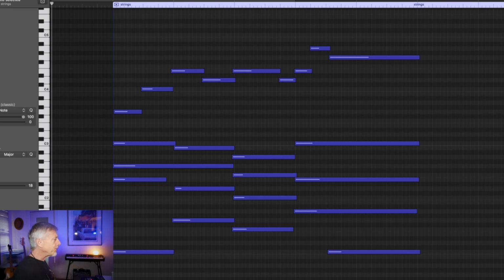Sondheim Chord Hack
00:00 intro
00:26 housekeeping
02:37 adding 9ths
04:01 piano accompaniment forms
06:00 epic orchestration concept
08:58 conclusions